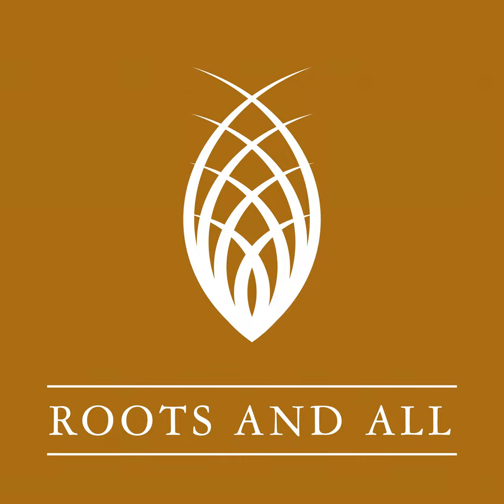Episode 94: James Basson of Scape Design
This week I’m speaking to James Basson of Scape Design. James runs his design practice along with wife Helen out of the south of France and their work is synonymous with a naturalistic style, the use of native plants and often, the implementation of matrix or grid planting to populate large areas of landscape. It was this part of James’s practice that initially sparked my interest and we get round to talking about that towards the end of the interview, but first we cover the type of work undertaken by Scape Design and the gardens James designs for some of the most demanding environments.

About James Basson:

James specialises in dry, sustainable gardens that are inspired by his passion for the natural landscape and is known for using natural materials and local artisans. He has won numerous awards at Garden Shows throughout the world with Gold Medals at the Gardening World Cup in Japan, the Singapore Garden Festival , the Philadelphia Flower Show and the Chelsea Flower Show, where he won best in show in 2017.

He has published papers on a generative approach to Garden Design, and is currently developing a database around matrix form planting design, to help designers and gardeners create ecological planting schemes.

What We Discuss:

  •  The work of Scape Design

  •  The design principles that underpin James’s work and how he separates the cultivated from the uncultivated

  •  The importance of building in resilience to the gardens James designs, both in the hard landscaping and planting

  •  Problems with invasive plants in naturalistic plantings

  •  James’s matrix form of planting and this works from an ecological point of view

  •  His work to develop a database of plants that work together from an ecological point of view